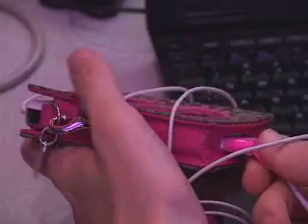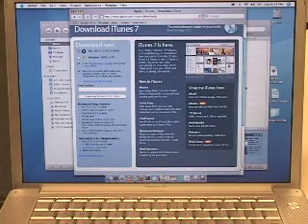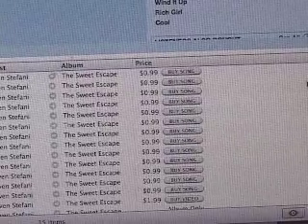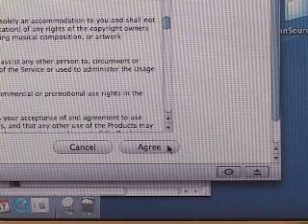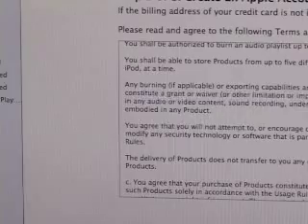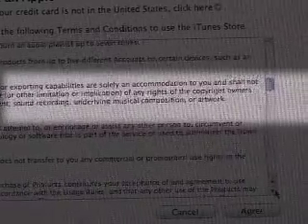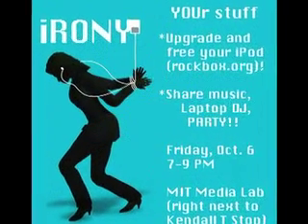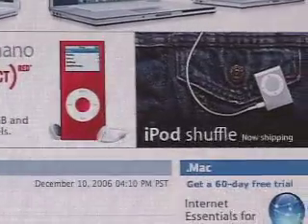What's wrong with my iPod?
A short video on the digital restriction added on our iPods. Includes interviews by four individuals from free software/free culture communities and scenes from iPod Liberation Party hosted by Boston Free Culture Group.

Directed by Mika Matsuzaki. Video work by Rebecca Rejor and Mika. Many thanks to people from Boston Free Culture Group and FSF. The song is Ophelia's song by Musetta.